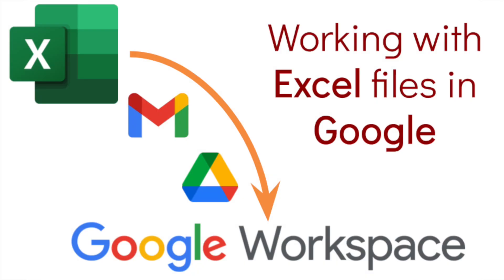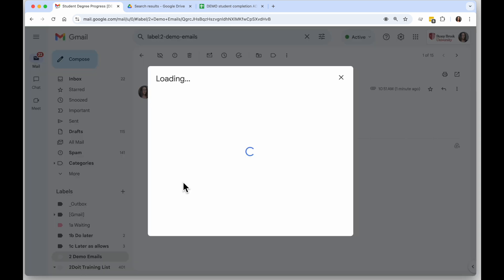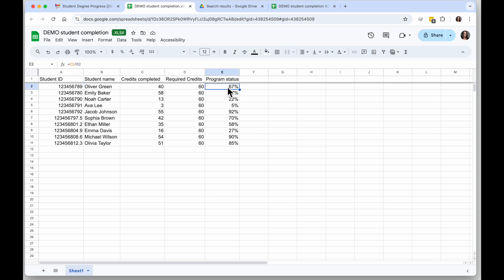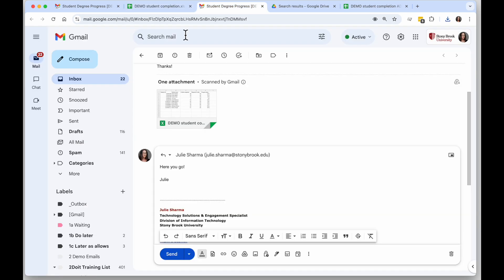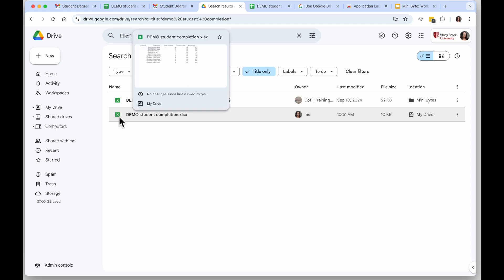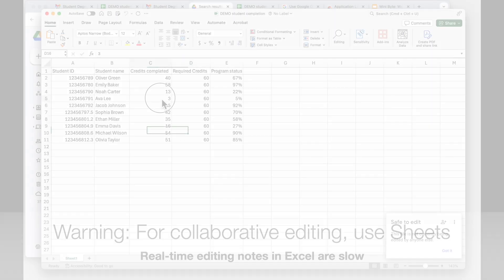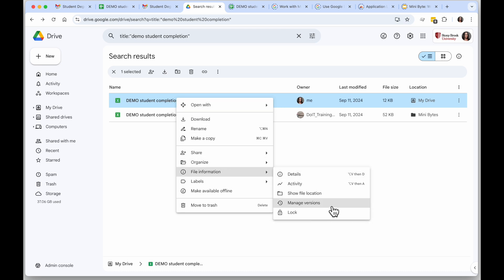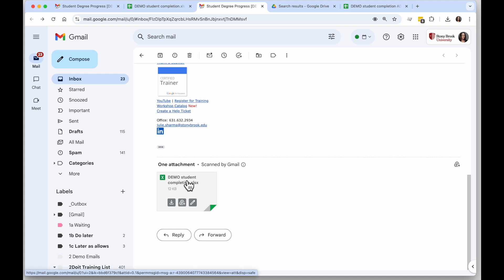Working with Excel Files in Google Workspace via Gmail and Drive (@2:25 is a HIDDEN trick!)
Google Sheets is a powerful spreadsheet tool, but sometimes you or your collaborators want to work with Excel. There are actual several ways to use Excel with Google.

0:00 Intro
0:22 Save Excel Gmail attachments to Google Drive
1:23 Open Excel files in Google Sheets
2:25 Email an Excel version of your file from Google Sheets
4:11 Open Google-Drive stored Excel files in Excel
5:53 Clean up unneeded Excel files

Tip: If you don’t see Microsoft Excel.app as an option under Open with, install Google Drive for desktop and Application Launcher extension Then refresh Drive in the Chrome browser and try again.